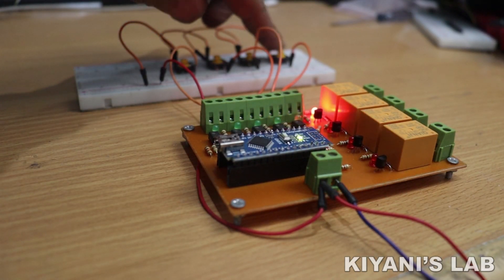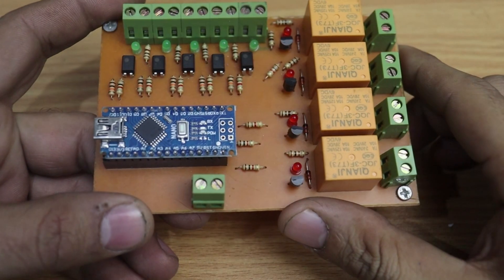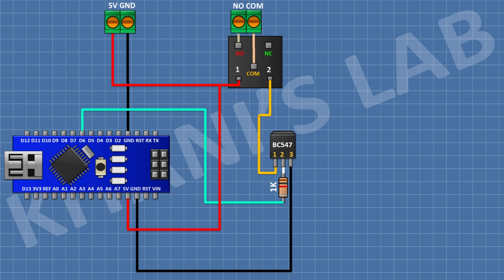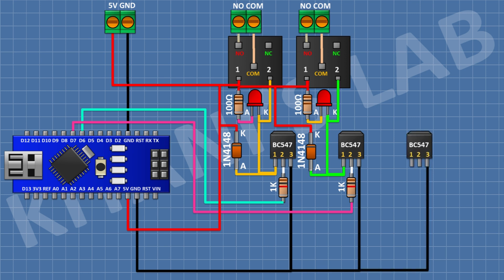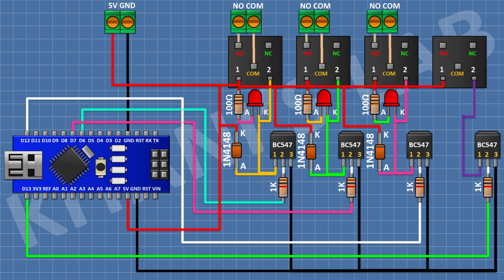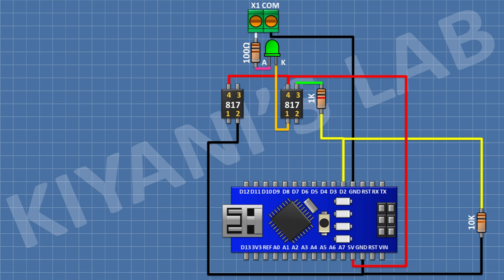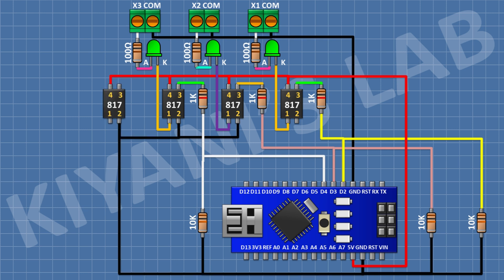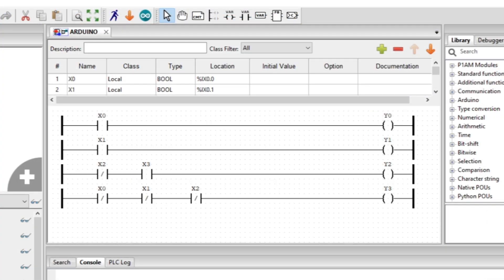HOW TO MAKE ARDUINO MINI PLC | Arduino Project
Hi friends in this video I have made an  Arduino Nano based PLC . our PLC has 5 optically isolated digital inputs active high pins, and 4 relay outputs . LEDs are used to indicate the status of inputs and  outputs.

Buy Electronic components

Components:

1 X Arduino Nano

5X PC817 Optocoupler

5X BC547 Transistors

9 X LEDS

9 X 100 Ohm Resistors

9 X 1k Resistors

5 X 10k Resistors

4x 5V Relay

10X 2 Pin Terminal Block

3d printer